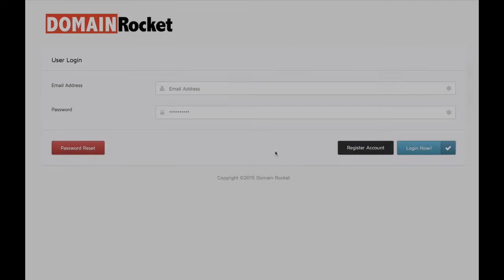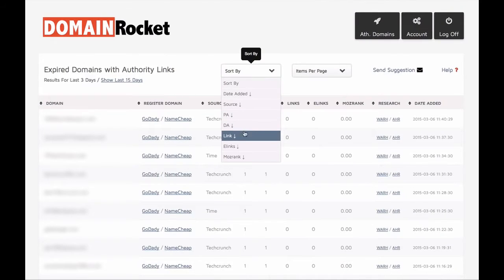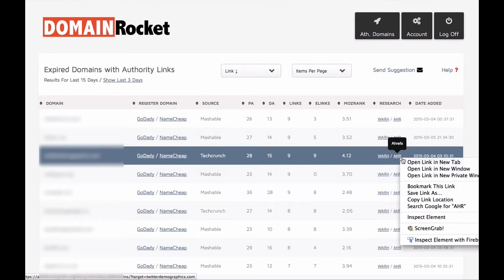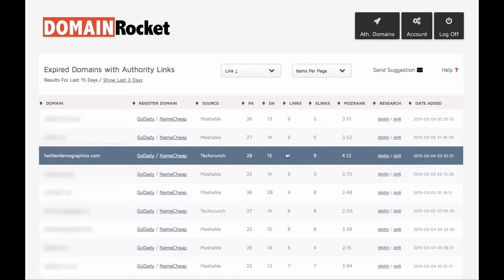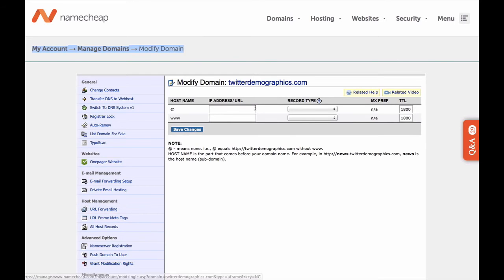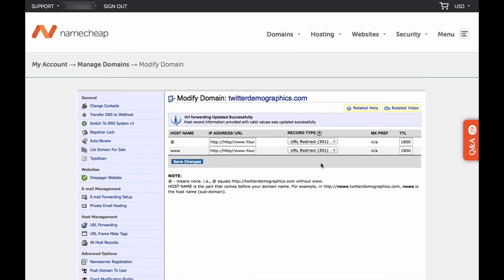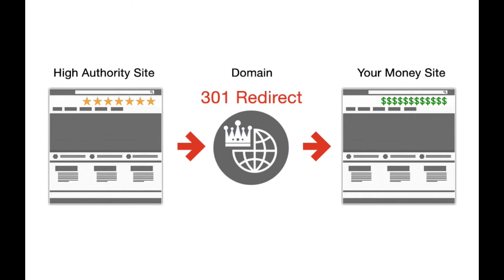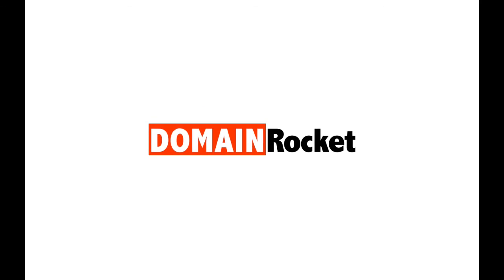Best Experied Domains Finder Software - With High Quality Backlinks - Domain Finder Tools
Expired domain finder tools - Expired Domains With High Quality Backlinks - Get a Ranking Advantage over the Competition by Getting Quality Links from Authority Sites in Record Time.